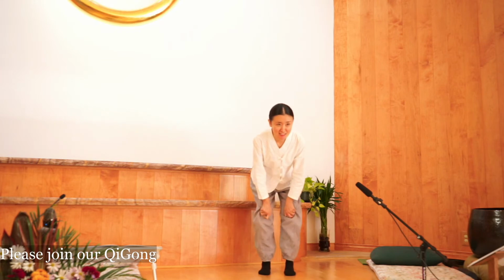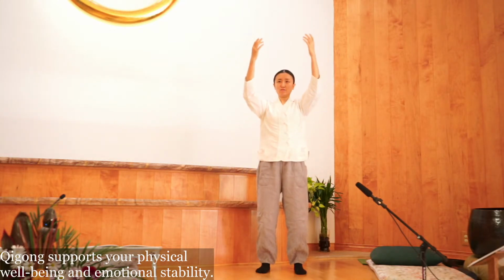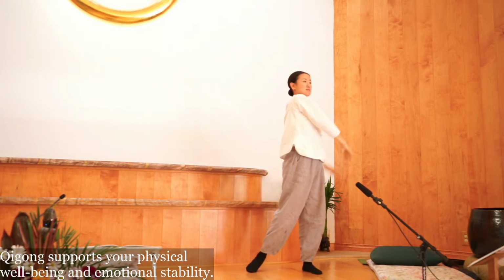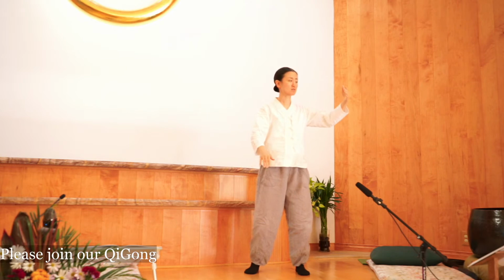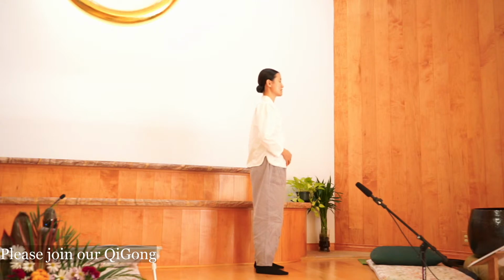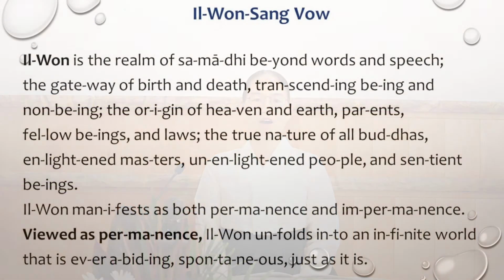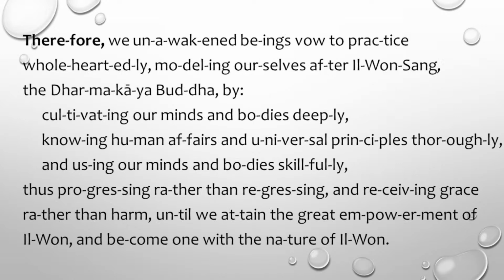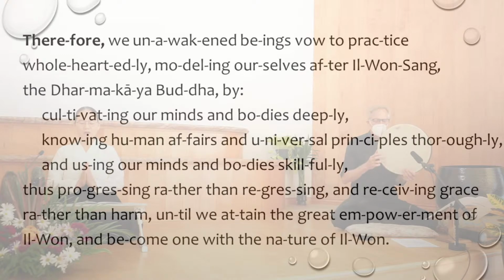Won Buddhism in Wikipedia (10/23/21 토요 선법회)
Please join us for our Temple's Saturday Live Stream. During this hour, we will practice Qi Gong movements to invigorate our bodies, perform Won Buddhist meditation chants and songs, hear stories from our reverends and meditate together to bring our clear and calm energy to the day.

We hope and pray you stay sound, calm and connected during this ongoing global crisis. May you be well. May you be at ease. As one world family, may we overcome this pandemic challenge together with wisdom and compassion.

If you would like to learn more about our temple, please

We are aware that many face financial difficulties during this crisis, and we are grateful for the support that we have received. Thank you for helping make these streams possible.